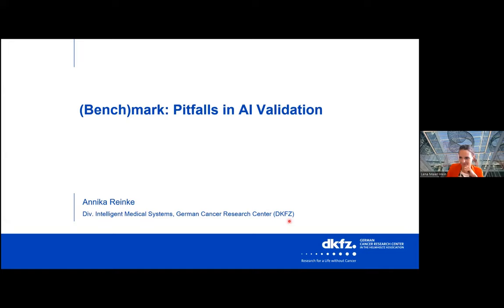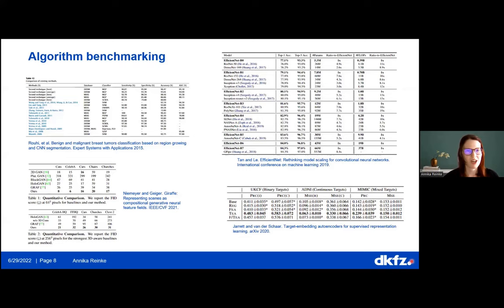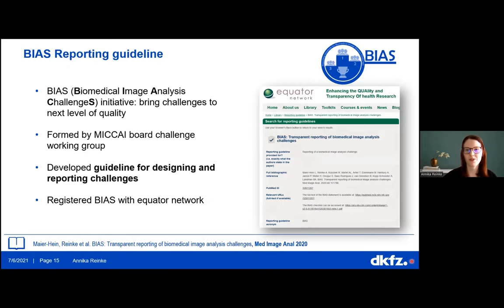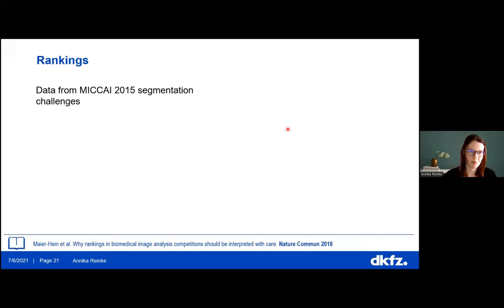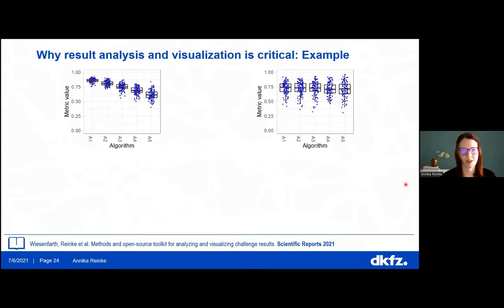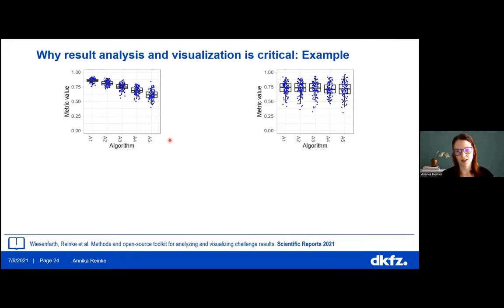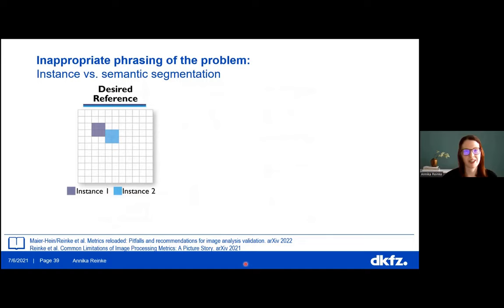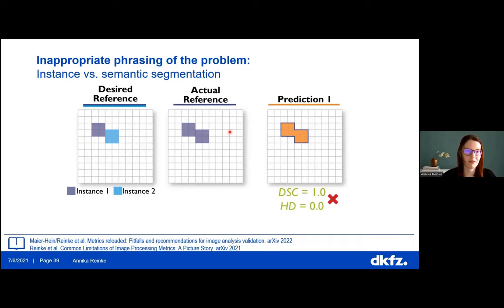(Bench)mark: Pitfalls in AI Validation | Annika Reinke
In medicine, the importance of Artificial Intelligence (AI)-based automatic analysis of medical images for applications such as tumor detection, classification and progression modeling is increasing at an enormous pace. There are, however, only a few algorithms that have successfully been translated into clinical practice. In this talk, several pitfalls related to the validation of AI algorithms will be presented as well as recommendations for overcoming them. In particular, I will discuss how we can make sure to select performance metrics that reflect our biomedical needs.

UNCOVERING problems is good, SOLVING them is even better.

To address pitfalls of imageanalysis validation we have compiled the

Now  challenge us, help us, join us!